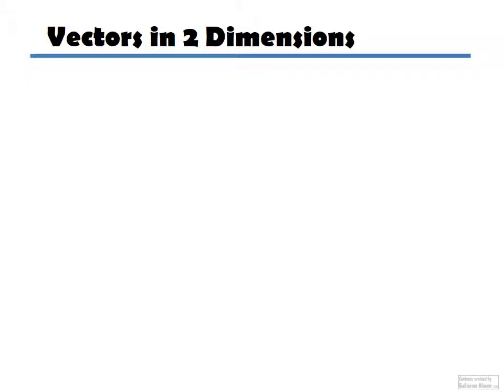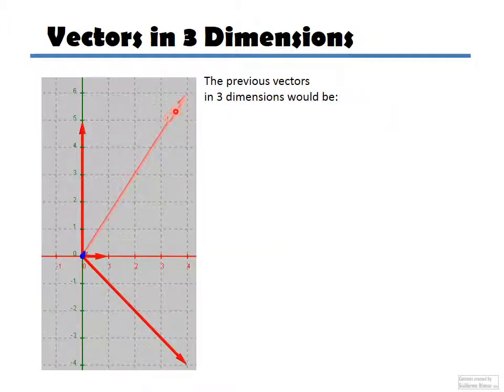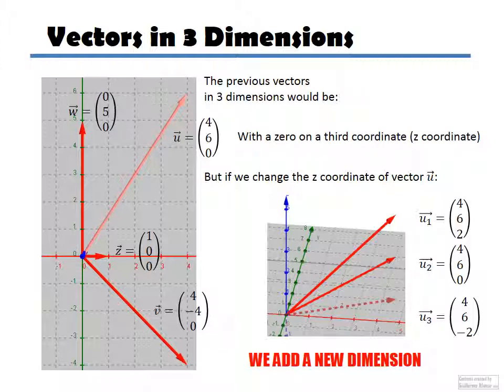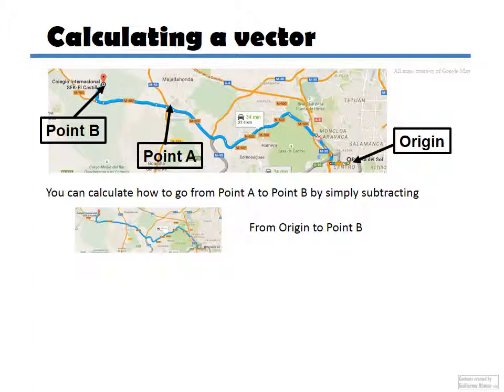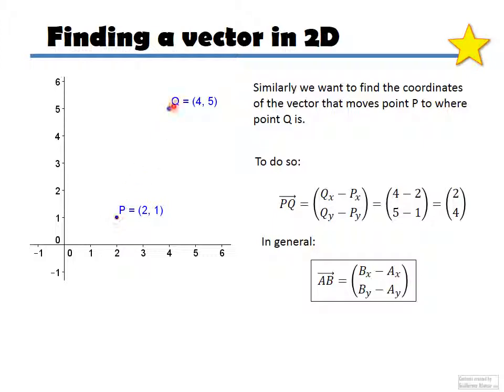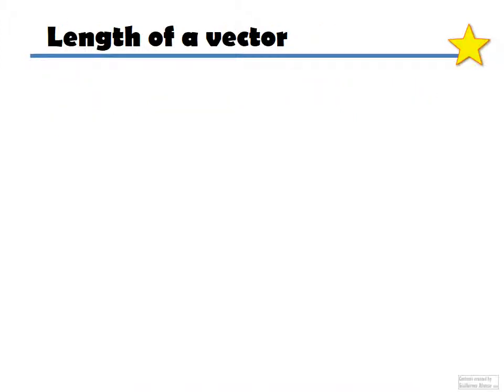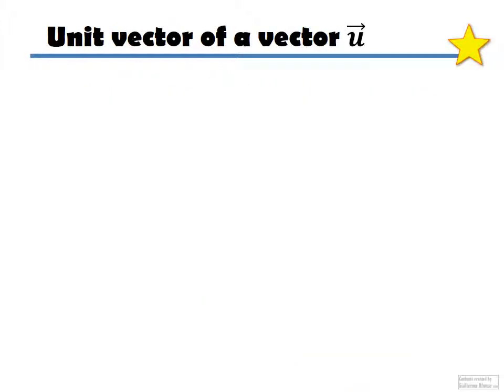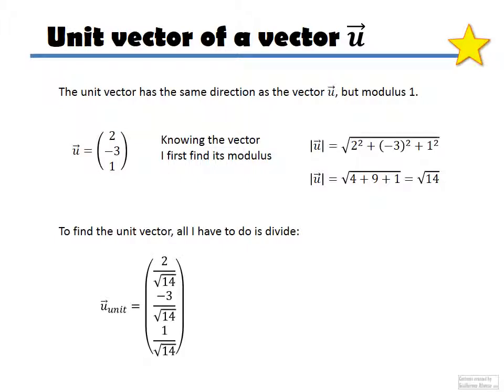Vectors in 2D or 3D